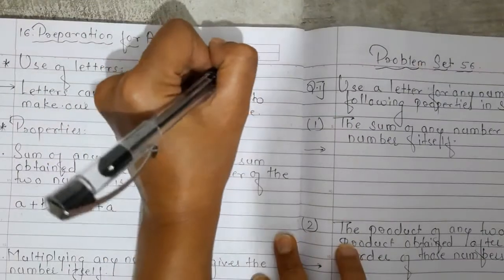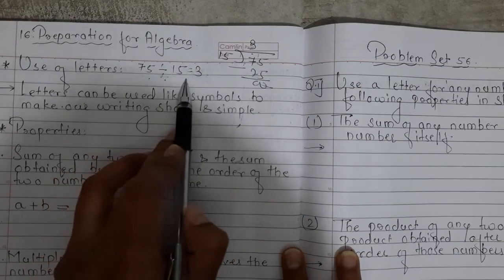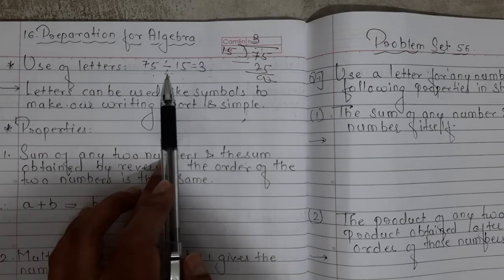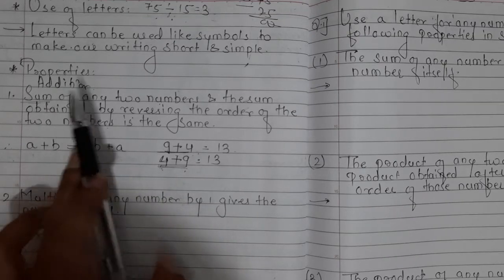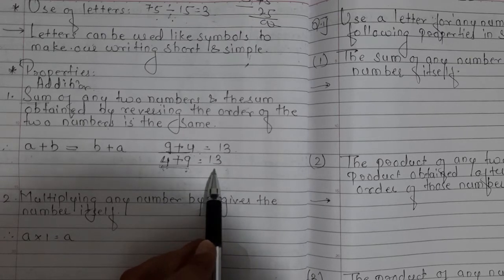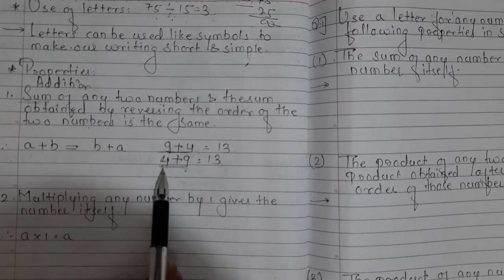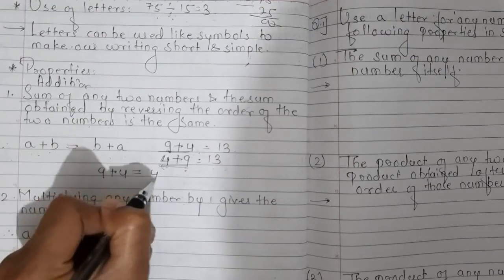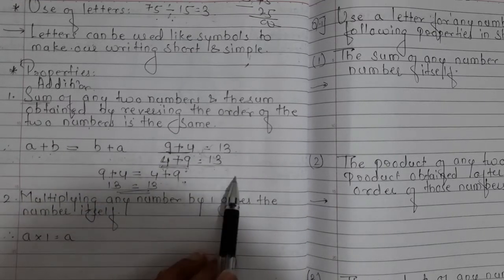Std 5th Maths Lecture Lesson No.16 Preparation For Algebra Problem Set 56